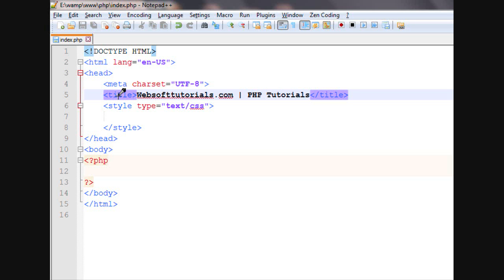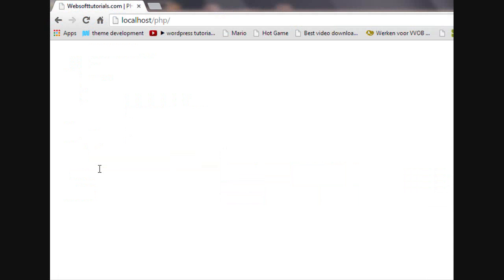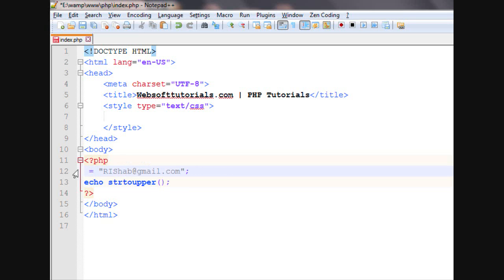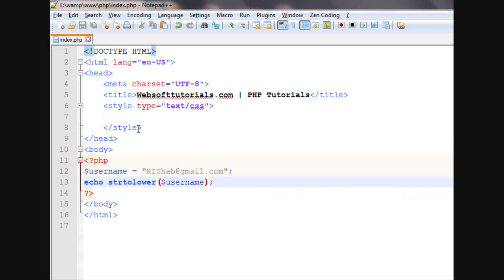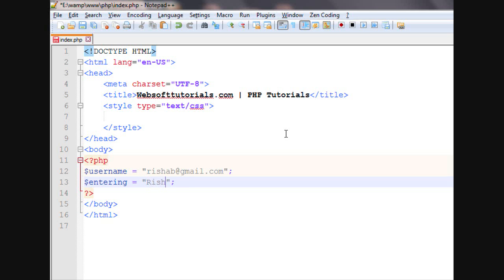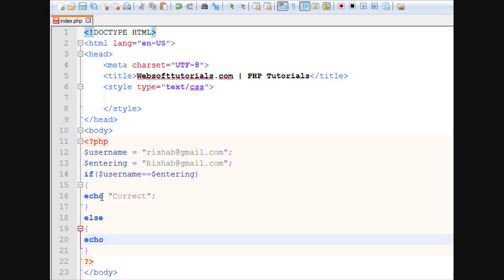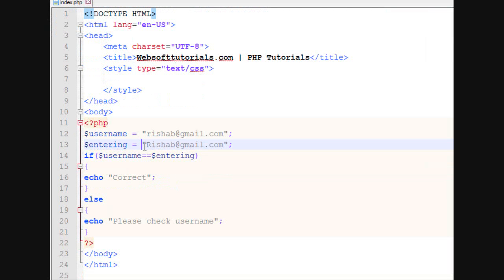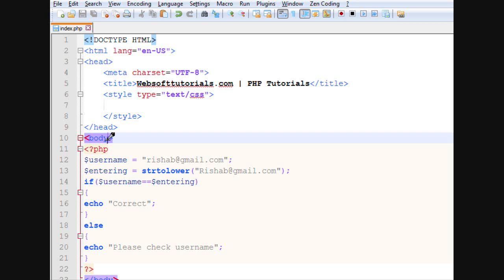Php tutorials for beginners - 33 - string functions in php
In this tutorial I will teach you about string functions in php